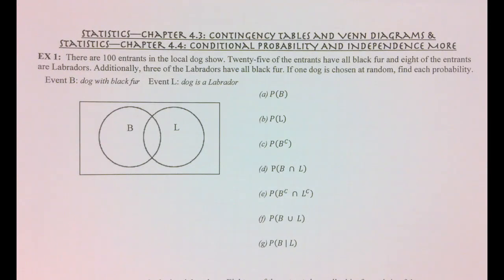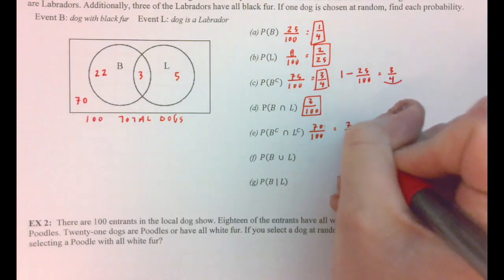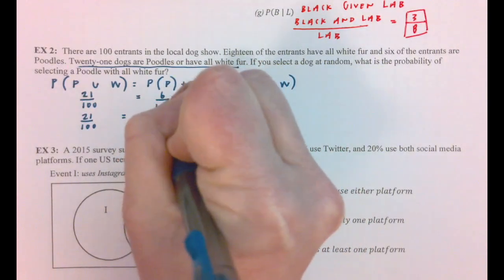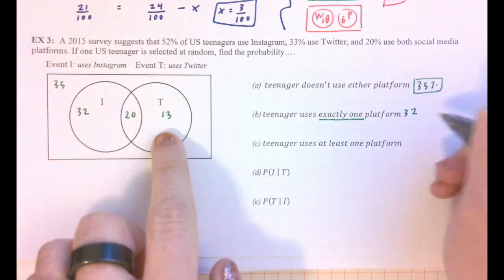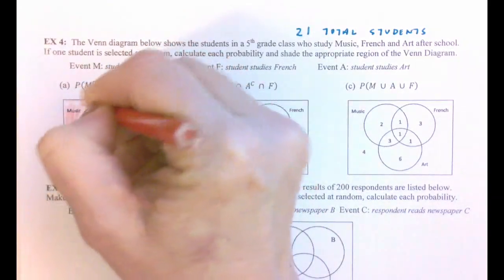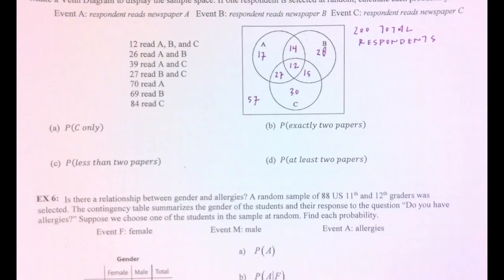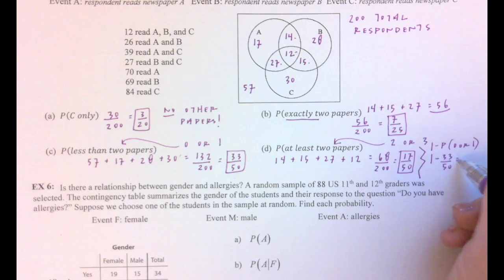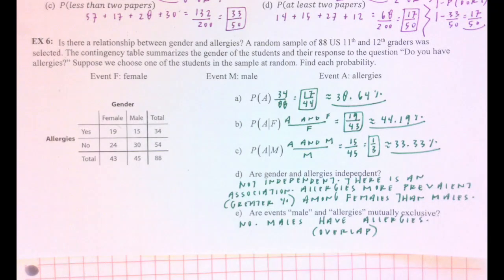Statistics SPRING--Chapter 4.3 & 4.4 (Venn Diagrams/Contingency Tables/Conditional Probability) MORE